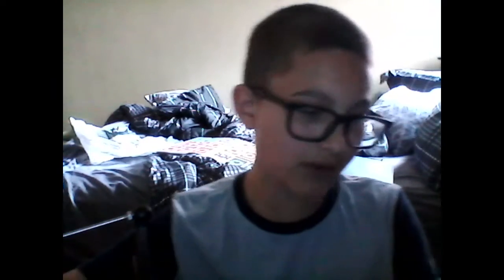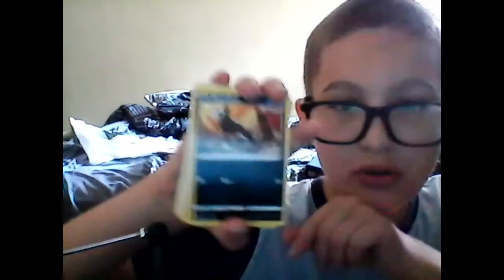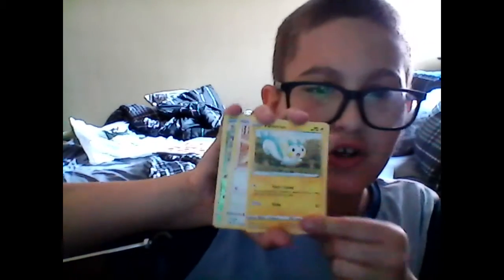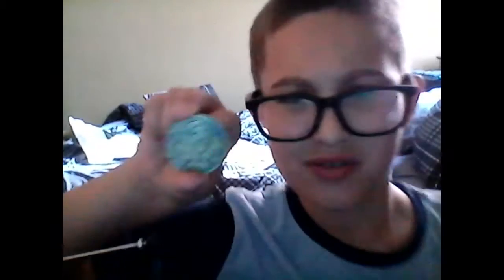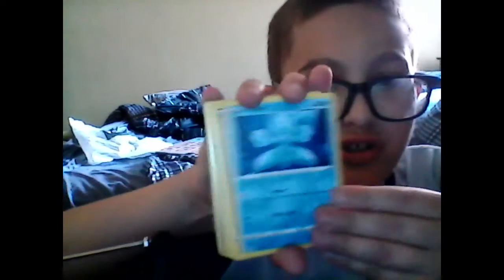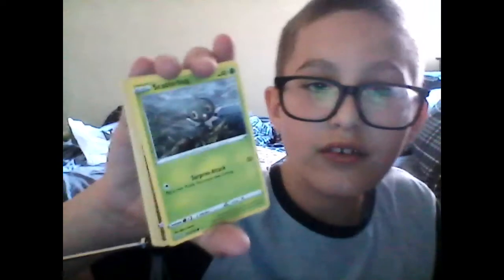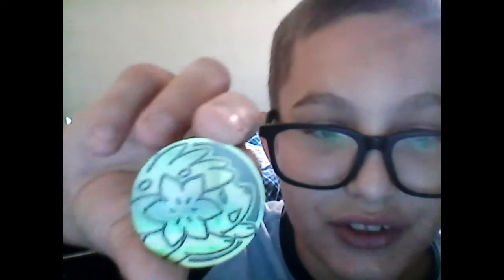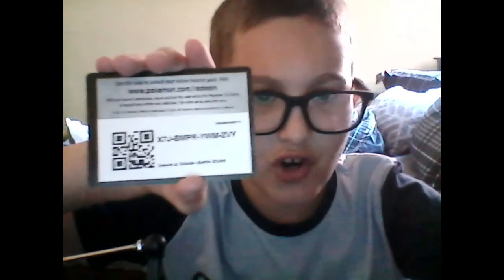POKEMON UNBOXING #1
In this video i open some pokemon cards some were super good some were meh.
I got like 15 holo/ shinies so stick around to see those cards.